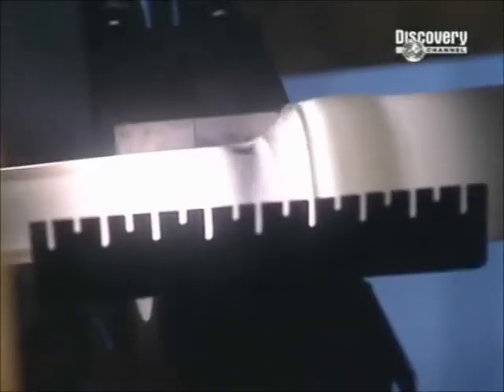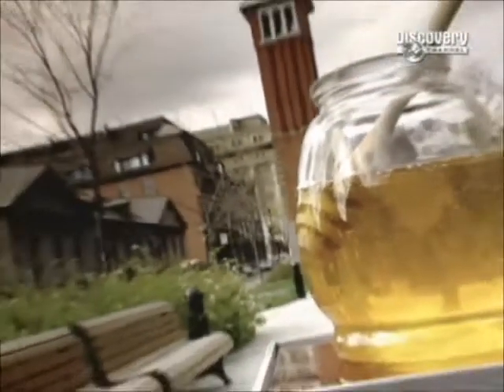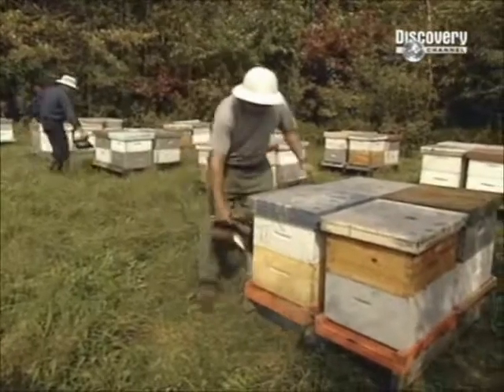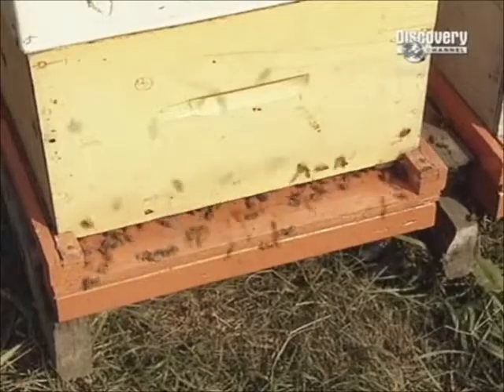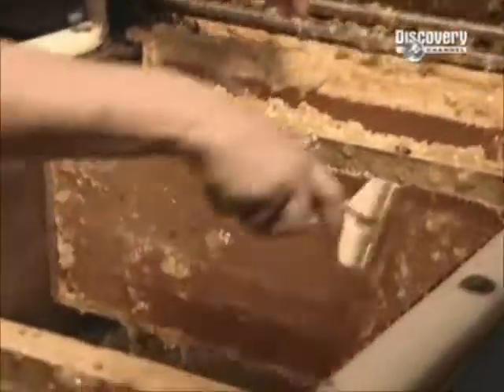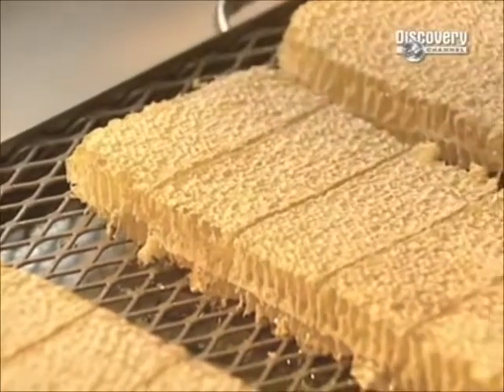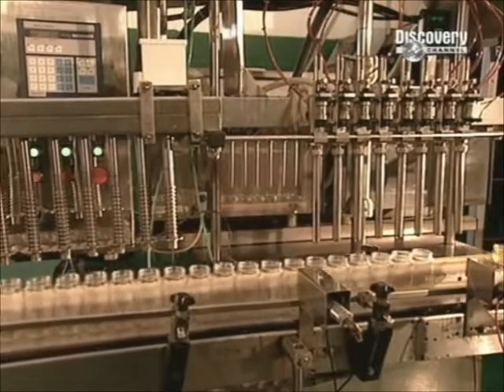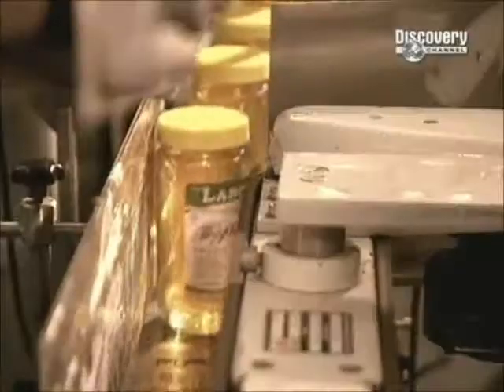How it's made - Honey